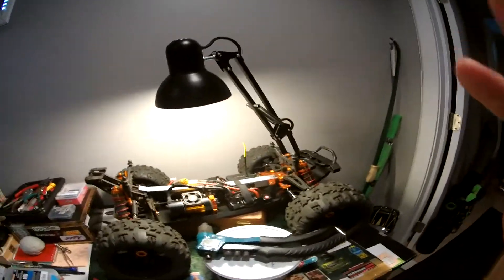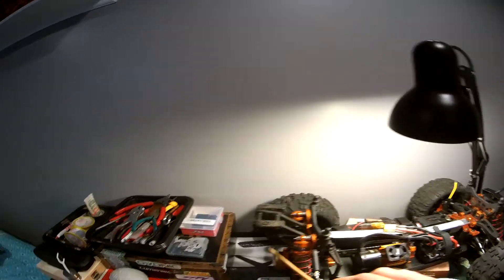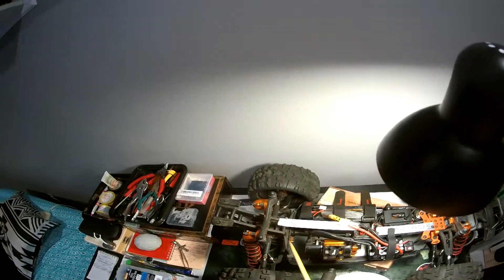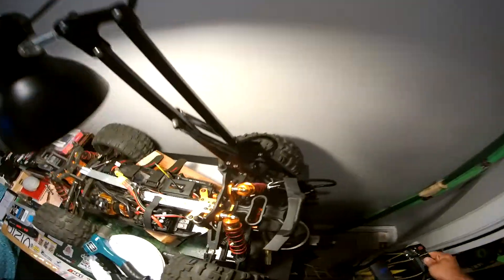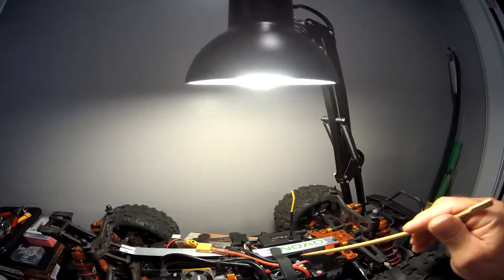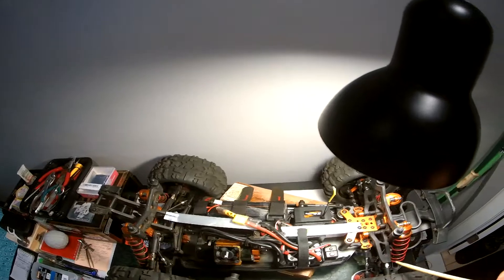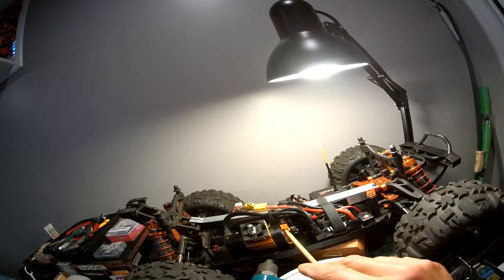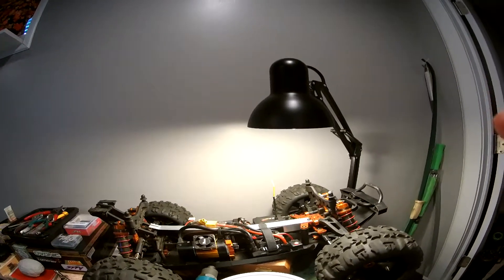ZD racing 9116 🏁bent frame brace repair🔧+mods Hobbywing ⚡Max 8 esc & motor mount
💲Destroyed the body🙄 broken center rear plastic frame support & lower front arm wore out a pinion gear➕ blownout & bent some shocks.Motor adapter plate for easy pinion gear adjustment.Still a good fun truck for a $200 roller kit.